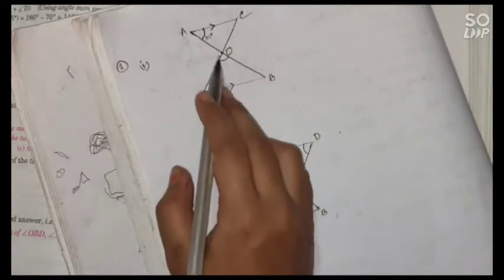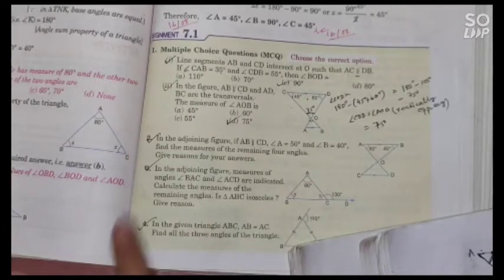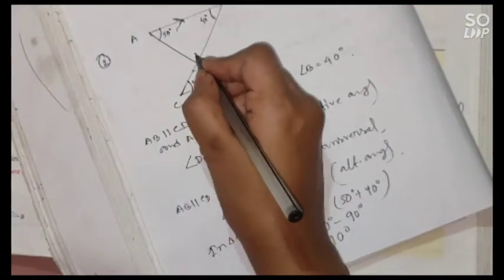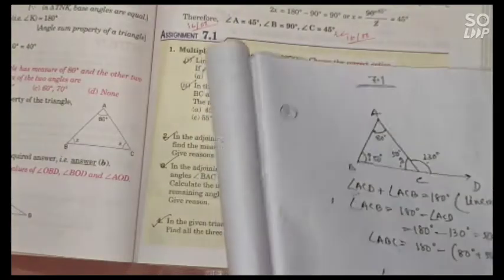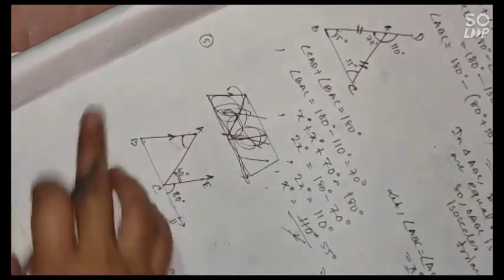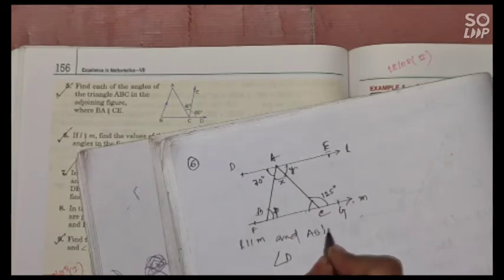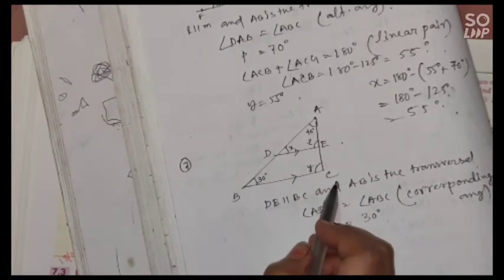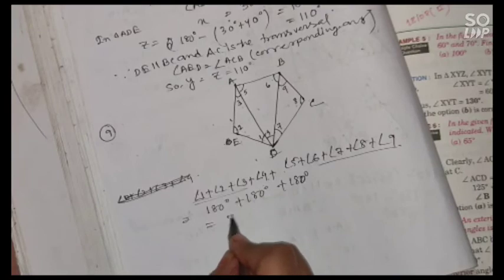class 7 math//chapter 7//properties of triangles//assignment 7.1//part 3//cbse//prachi publication